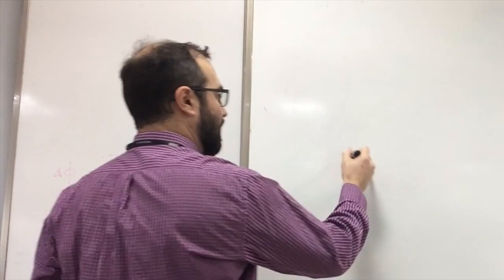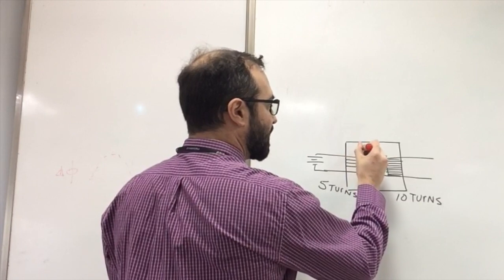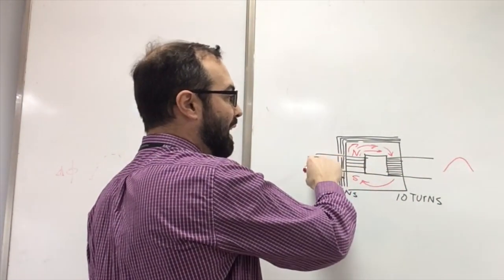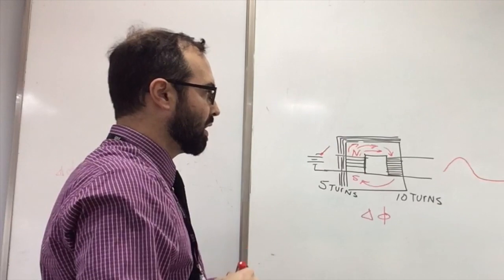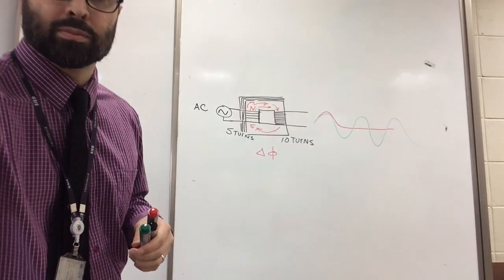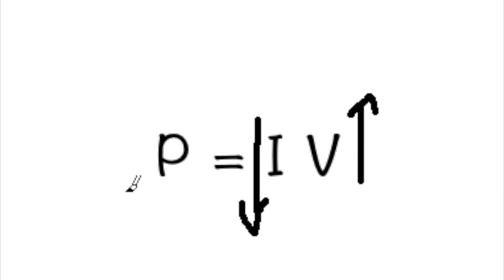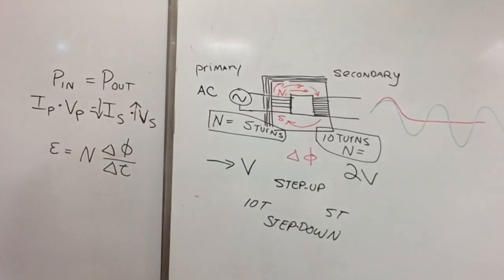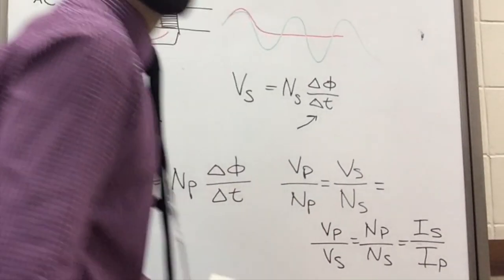T11 Transformers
This video is about Transformers